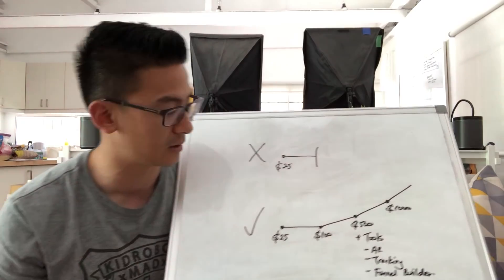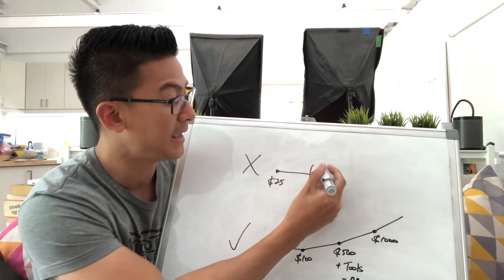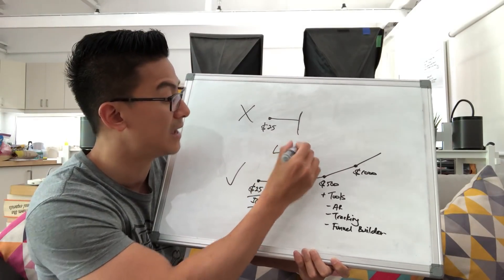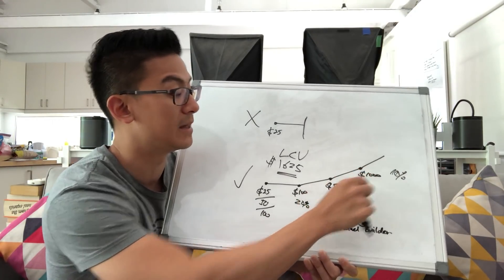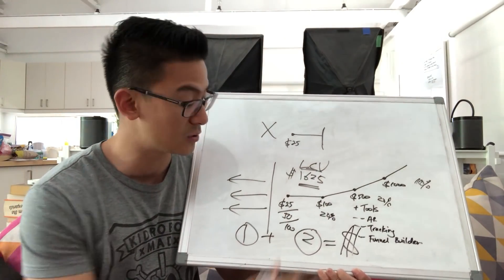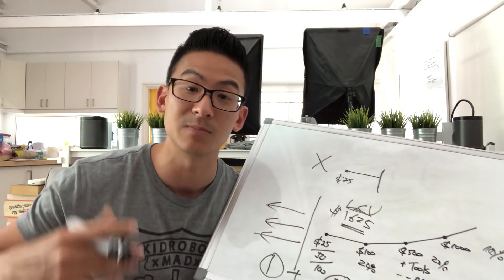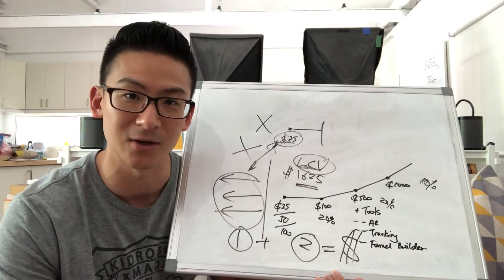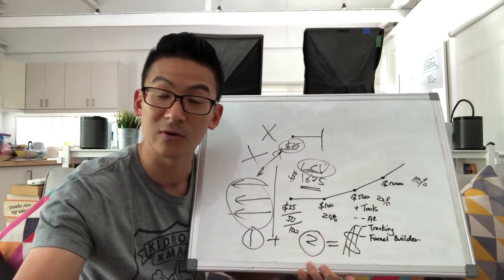How To Choose Affiliate Products To Promote - Step By Step! ;)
My Free 4 Day Course On How To Build A Powerful Online Income:

In this video I talk about how to choose affiliate products to promote. This is actually a really important skill because what you promote will determine whether your overall business does well or not. Most people just choose to sell whatever.

A lot of the time it is just pure garbage. Then what happens is they build a bad reputation and get lots of refunds and this affects their overall conversion and long term business build. So do lots of research on what you are selling. Also see if the products you are selling have deep sales funnels or if they stop at the first sale.

Also, does the product owner actually do things like pay for re-targetting to get you more sales. There are so many little nuances that can make the difference between a so so business and an amazing one. So watch this video on how to choose affiliate products to promote and I hope you have an awesome one!